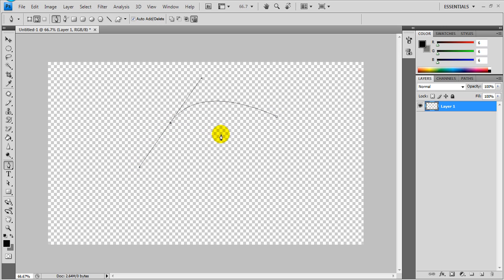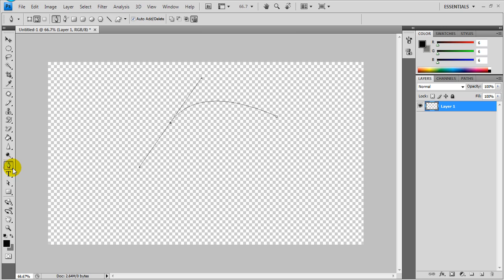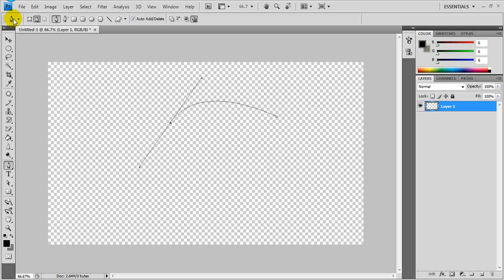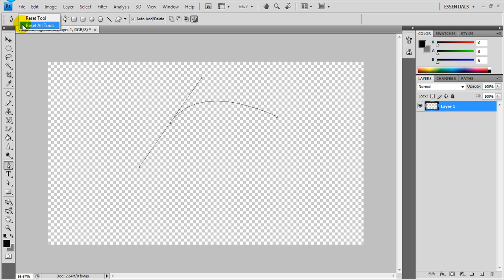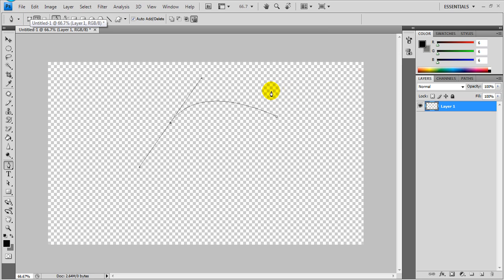How to fix PhotoShop issues and problems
Ok some people tend to have issues with their tools inside of photo shop,and they don't know how to fix it. However sometimes it can be easily fixed with a few clicks of the mouse. Here is how you can fix it. But you are still having issues with your tools inside of photo shop just drop a comment or send me a PM, and I'll see if I can help you from there.